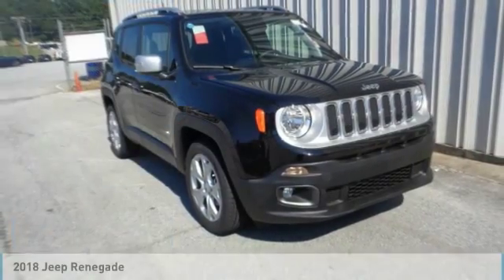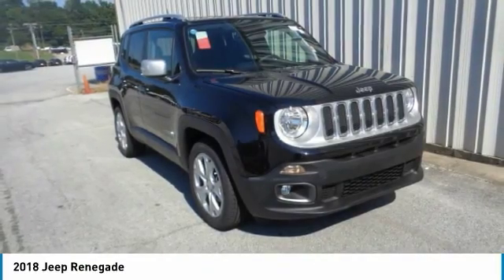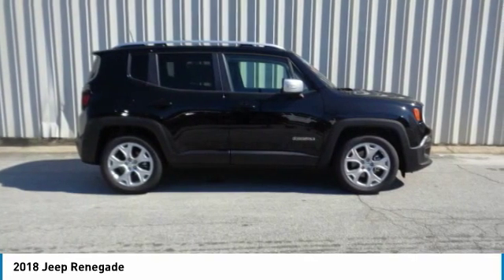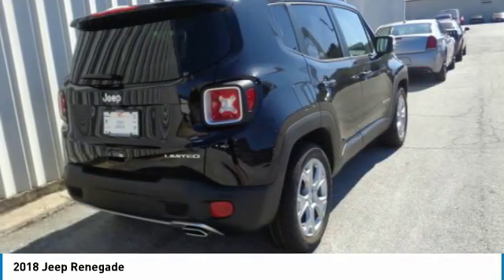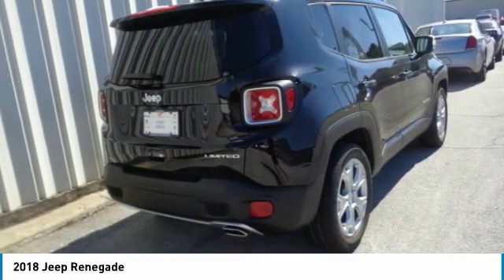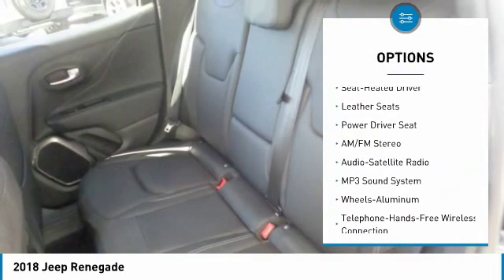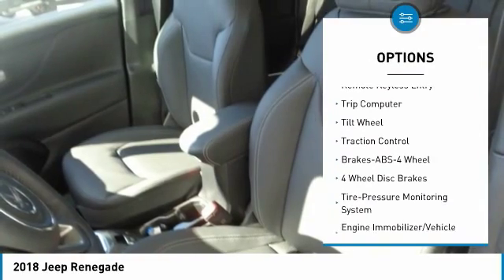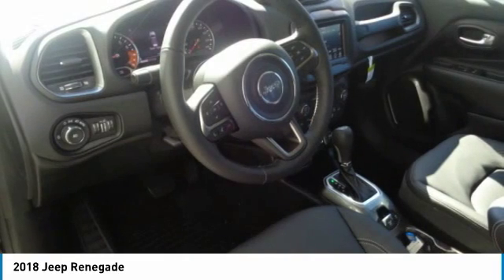2018 Jeep Renegade Gainesville GA G845082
2018 Jeep Renegade

Hayes Automotive is made up of FOUR DEALERSHIPS in North Georgia. The company has been family-owned and operated for over 40 years!!! Come be part of the Family here at Hayes!!brbr2018 Jeep Renegade Limited FWD 9-Speed 948TE Automatic 2.4L I4 MultiAirbrbrFactory MSRP: $28,880 $6,447 off MSRP! Price includes: $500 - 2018 Southeast Chrysler Capital 2018 Bonus Cash SECJ5. Exp. 10/31/2018, $1,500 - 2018 Retail Bonus Cash SECJA1. Exp. 10/31/2018, $2,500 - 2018 SE Retail Consumer Cash 66CJ1. Exp. 10/31/2018